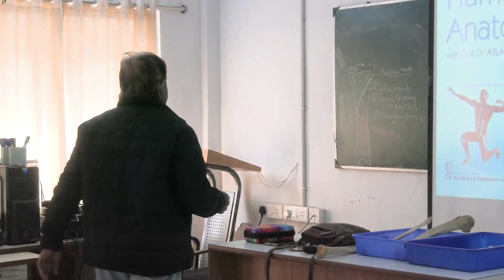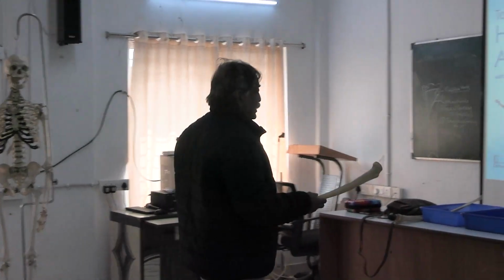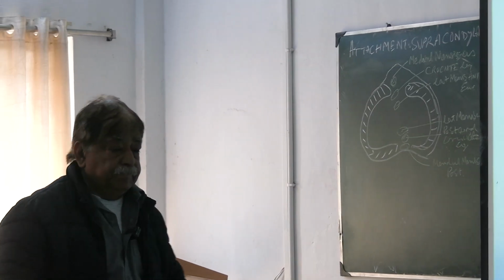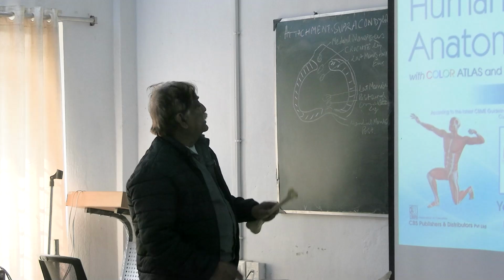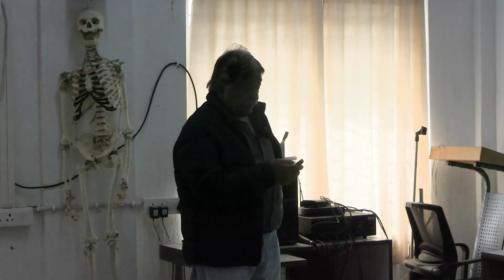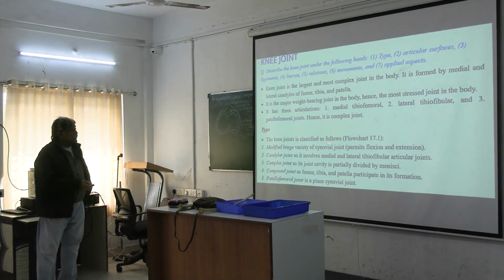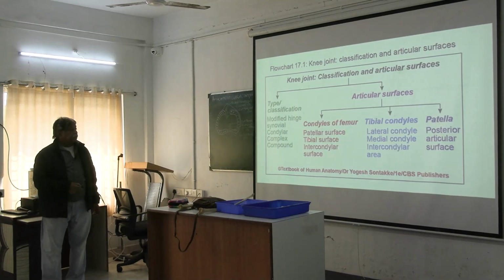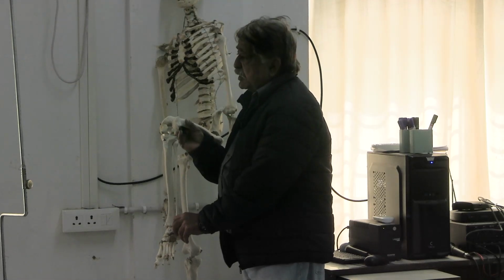SGD On Tibia Bone Anatomy & Knee Joint Mechanics: Attachments, Ligaments & Clinical Applied | MBBS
In this comprehensive anatomy practical for the MBBS 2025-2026 batch at Santiniketan Medical College & Hospital, we explore the Tibia (Shin Bone) and the complexities of the Knee Joint. This session provides a step-by-step guide to side determination, muscle attachments, and the essential anatomy required for professional medical exams.

What You Will Learn:

    Side Determination of the Tibia: Identifying the sharp anterior border (Shin), the tibial tuberosity, and the large medial malleolus [00:16].

    The Knee Joint (Largest & Most Complex Joint): Differentiating between the medial/lateral tibiofemoral and patellofemoral joints [14:51].

    Muscle Attachments: Detailed look at the Popliteus (the locking/unlocking muscle), the Solial Line, and the insertion of the Ligamentum Patellae [06:14].

    Menisci & Cruciate Ligaments: Precise arrangement of the medial/lateral menisci and the anterior/posterior cruciate ligaments [11:56].

    Functional Anatomy: Why the knee is a "modified hinge joint" and its role as the major weight-bearing structure in the body [14:34].

    Clinical & Applied Aspect: Understanding pre-patellar bursitis (Housemaid's Knee) and common injuries in football and cricket [05:42].

Key Timestamps:

    [00:57] Medial Malleolus vs. Lateral Malleolus (Lower end of Fibula).

    [03:56] Three criteria for identifying a Tibia bone.

    [06:49] Popliteus muscle and the fascia covering it.

    [07:37] Locking and Unlocking mechanism explained.

    [12:35] Exam Tips: How to illustrate and label knee joint diagrams for maximum marks.

    [14:34] Type and classification of the knee joint.

    [15:45] Condylar vs. Hinge joint varieties.

    [19:11] Clinical: Swelling and inflammation of the synovial membrane.

On: ANATOMY by Prof. (Dr.) Provas Banerjee
(MBBS Batch: 2025-26)
Conducted on: 21-01-26